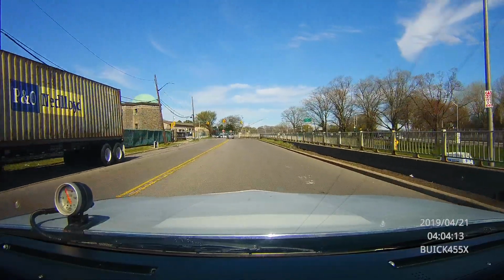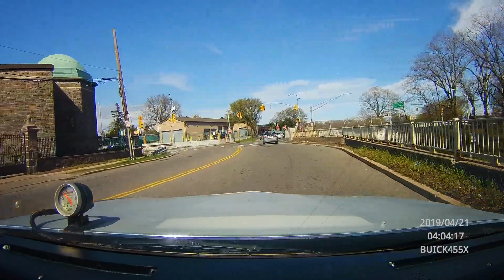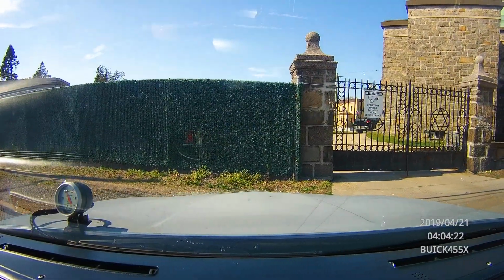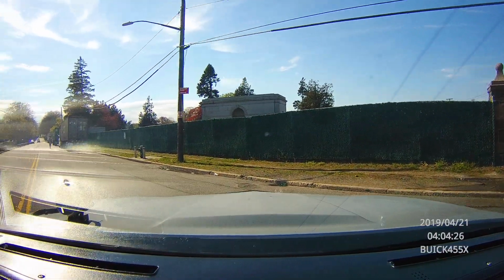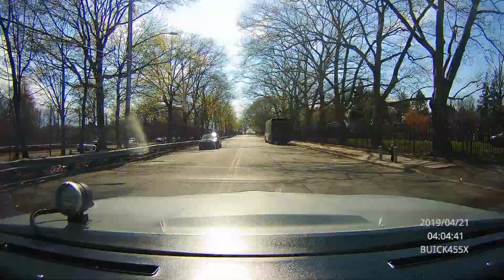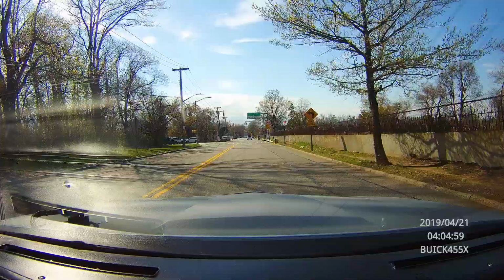Buick 455 Stage-1 Regal-T @ NEW ELECTRIC FUEL PUMP ORDERED. 4-21-2019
Happy Resurrection Sunday.

Prior to ordering, I spoke with Tech Department regarding this Pro Systems 440GPH Electric Fuel Pump. This Electric Fuel Pump is perfectly fine to drive 9-hours straight to North Carolina (extended hourly use). 🙏🏼👌🏼👍🏼👍🏼😉

This Fuel Pump was originally chosen for my 482 Buick Stage-2 V8 ... but since the religious Fuel Pressure Drop below 3-PSI under acceleration, I chose to swap it in as soon as possible ... before the 482 arrives. 💪🏽🏁

If this Pro Systems Electric Fuel Pump creates the least problem ... I'm going to a Mechanical RobbMC Fuel Pump.

My great performance-knowledgeable friend Greg Hearn, told me that he knows a good amount of guys whose Motors produce over 800 Horsepower down the TRACK ... with ONLY Mechanical Fuel Pumps. 👍🏼👍🏼🙂

I trust and adamantly believe in Greg ... he sincerely knows his STUFF. I also thank God for a friend like him.

My main reason for being in favor of an Electric Fuel Pump, is the Toggle Safety Cut Off Switch. I put a lot of design, engineering, and work into the 3-Toggle Switch Panel ... and I would like to retain it as long as I "possibly" can. 🙏🏼🧐

In closing, TRACK DAY on April 20th was postponed due to RAIN.

I got a message from Greg confirming his being available on May 4th Saturday for TRACK DUTY.

Have a great week ahead, and God Bless.